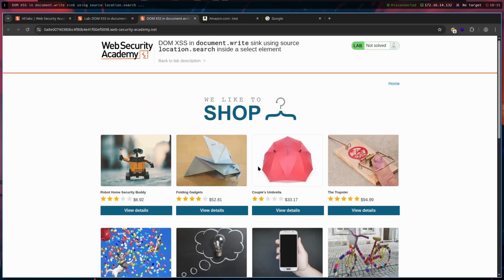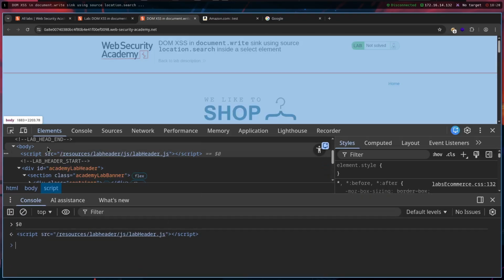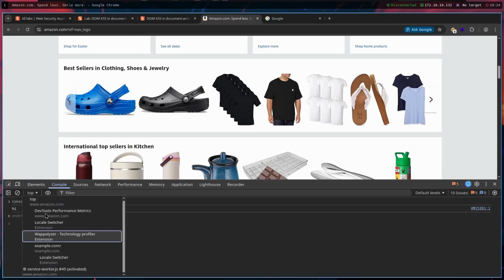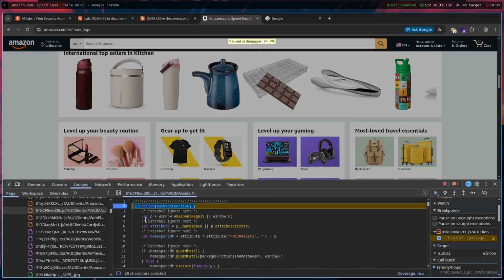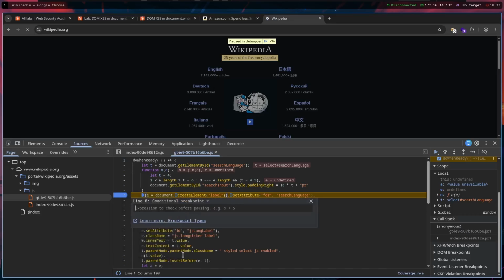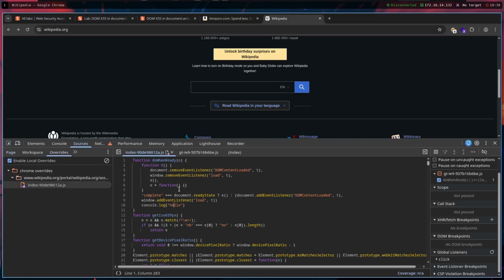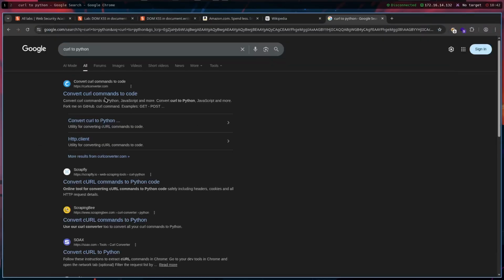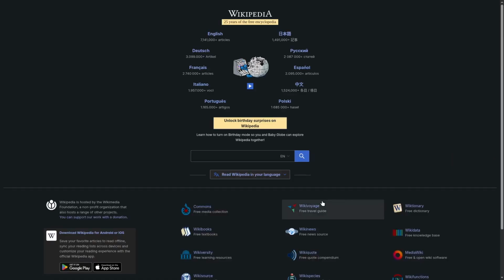Master Chrome DevTools in 30 Minutes (Complete Guide)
0:00 Introduction
0:40 Chrome vs. Firefox: Which DevTools Are Better?
2:00 Mastering the Elements Tab
8:48 How to Use the Console Tab
12:18 Debugging with the Sources Tab
25:33 Analyzing Traffic in the Network Tab
27:08 Hidden Gems: Exploring Other Tabs
27:47 Using AI Assistance in DevTools
30:44 Outro & Final Thoughts